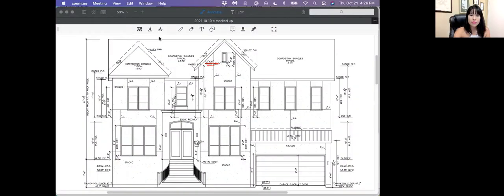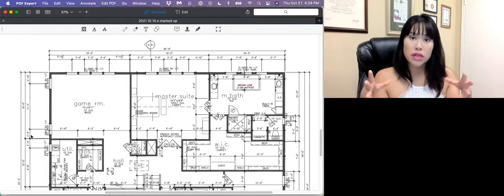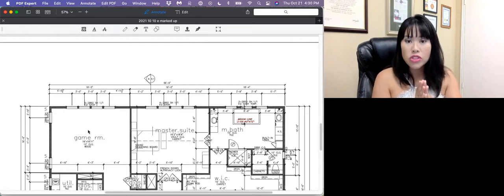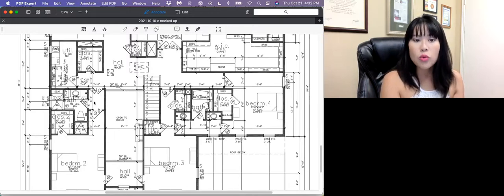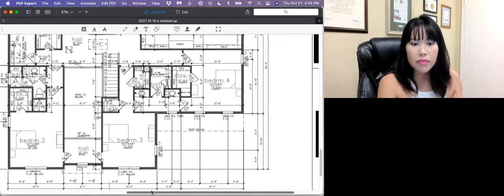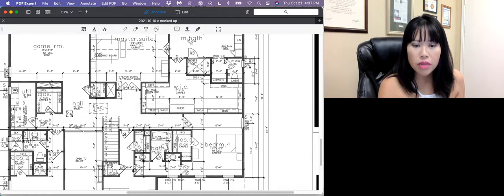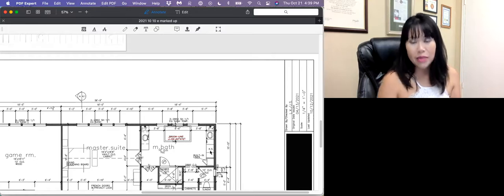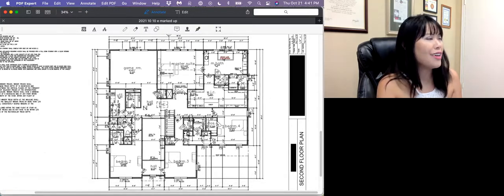Building My Dream Home: 2nd Floor Plan REVEAL!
I take you through all the spaces on the 2nd floor of our new home floor plan, including special ones like the luxurious owner's suite, our son's fun suite, dream laundry room, quirky balcony, huge game room, and more!

** Smarter Real Estate® - Weekly on Wednesdays **
My real estate adventures + practical strategies to become a smarter buyer, seller, tenant, or landlord. Videos shot in one take, not edited.

** By Julie Yau Tam, managing broker **
LYN REALTY - Two generations of our family, serving generations of yours since 1981. Sales, leasing, and property management of 300+ properties (and growing) in the Greater Houston area.